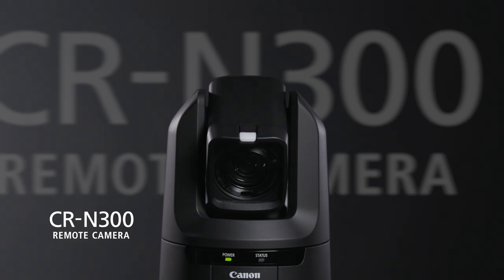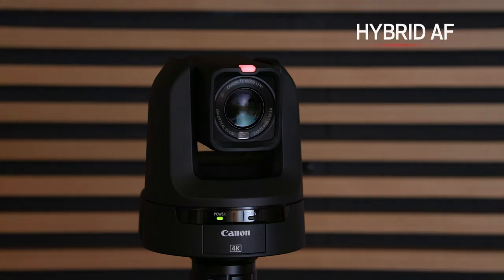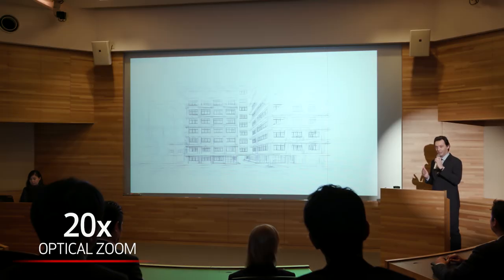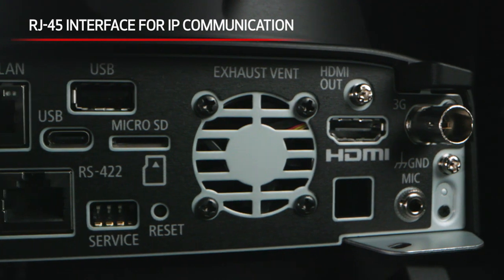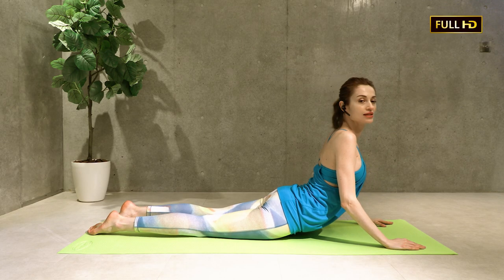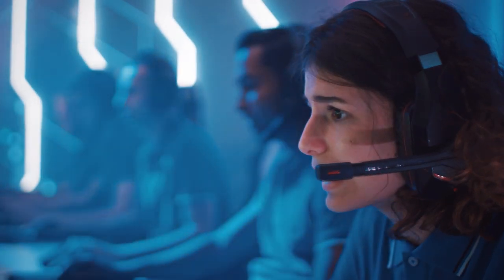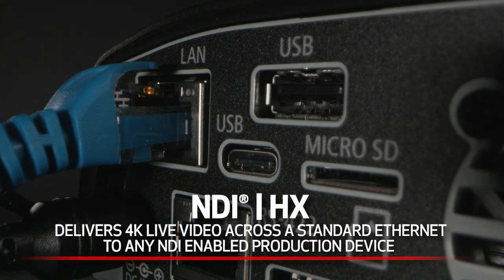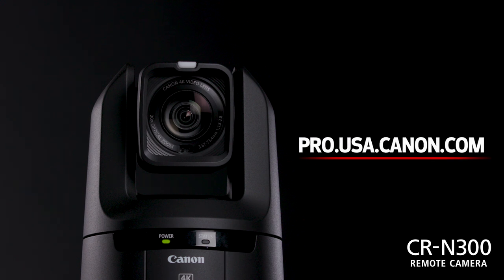Introducing Canon's CR-N300 4K UHD PTZ Camera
Canon’s CR-N300 PTZ camera produces outstanding image quality and is equipped with powerful features and functions to be utilized in many industries including House of Worship, Education, Broadcast, Corporate, Events and more.

The CR-N300 PTZ produces incredible 4K and HD image quality with the combination of a 1/2.3” CMOS sensor and the DIGIC DV 6 image processor. This camera incorporates a Canon 4K lens that exhibits a 20x optical zoom ratio that maintains a high level of precision throughout the zoom range. On-air pan and tilt movement is possible thanks to the smooth and responsive pan and tilt mechanism equipped with the CR-N300.